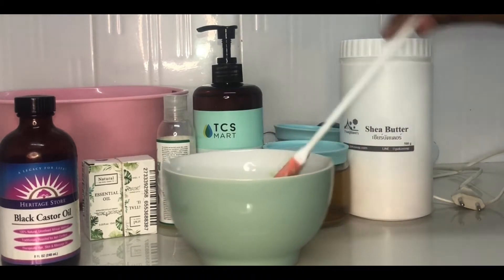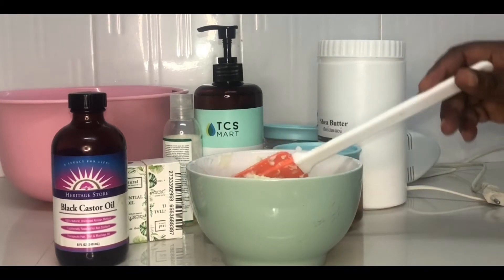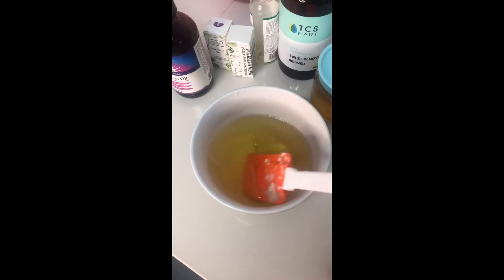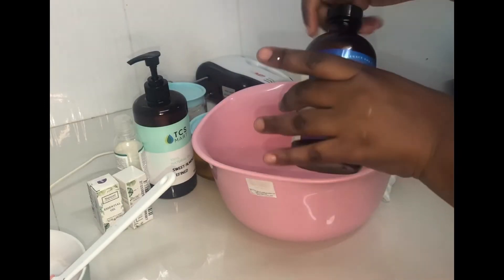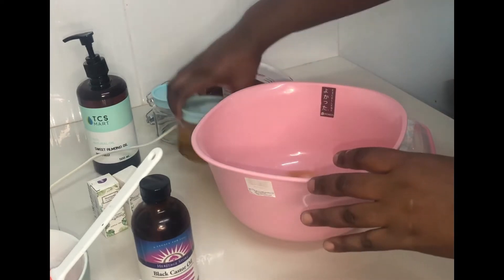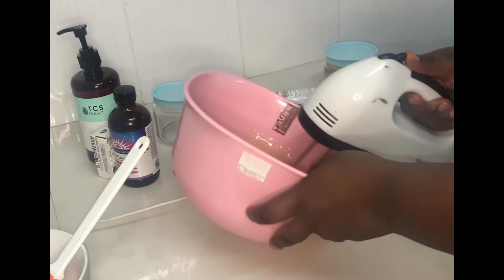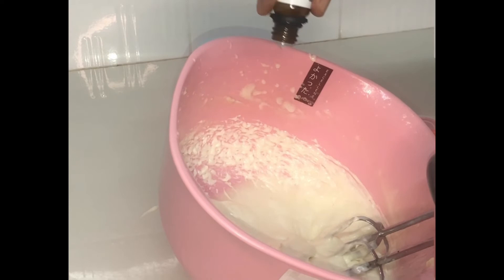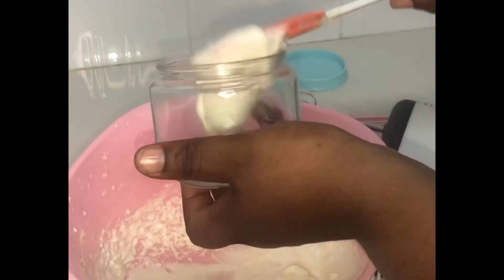DIY WHIPPED BODY BUTTER.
1)Cocoa butter
2)Mango butter
3) Avocado butter
4) Shea butter
5) Essential oils(optional)
6) sweet almond oil( optional)
7) carrot oil